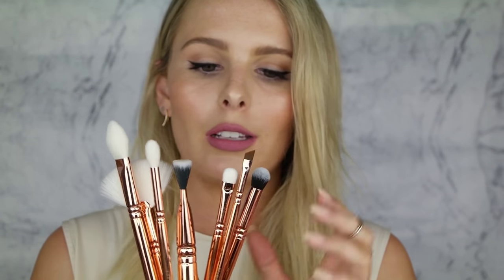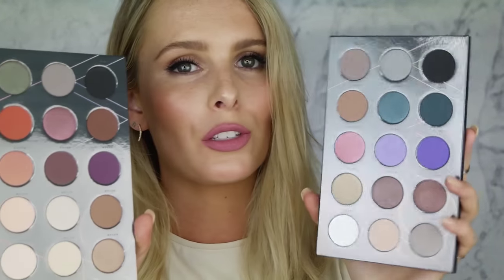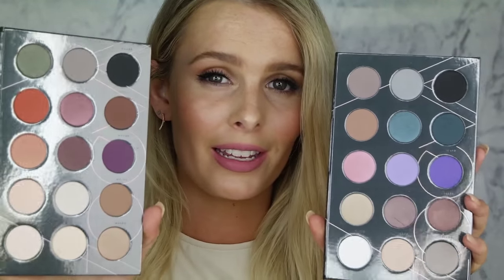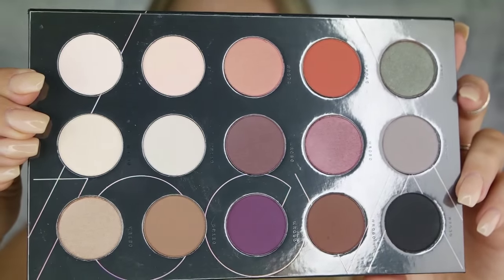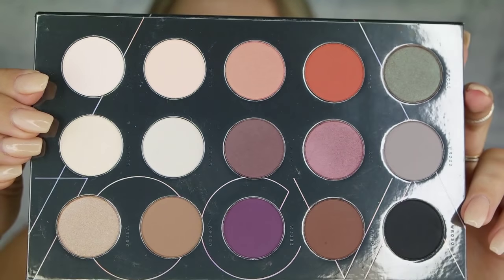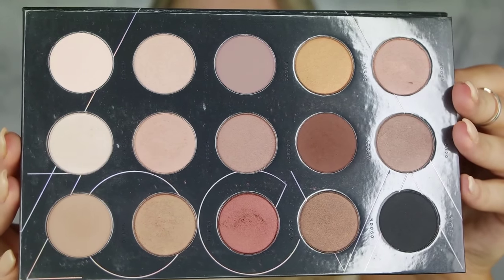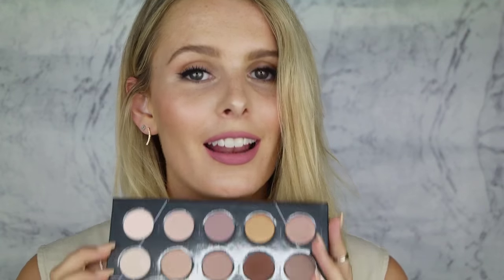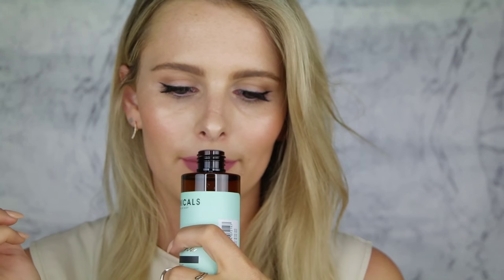NEW PRODUCT HAUL / PRODUCTS I'M EXCITED TO TRY / TARTE LIP PAINT SWATCHES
Hi Beauties,

I couldn't fit all of my new products into one video so I thought I'd film all of the products that I'm SUPER excited to try instead and even then I still had to cut so much footage out! Haha.

Please note that some of these products may have only just been released or are yet to be released - please consider this a sneak peek into what exciting new products are coming out! If they aren’t available in your area yet, they will be soon!

I hope you enjoy for my first 'haul' video!

Dior Glowing Gardens Illuminating Powder in Glowing Pink (haven’t found this online)
Botanicals by Cotton On Body (coming soon) Body Oil in Toasted Coconut